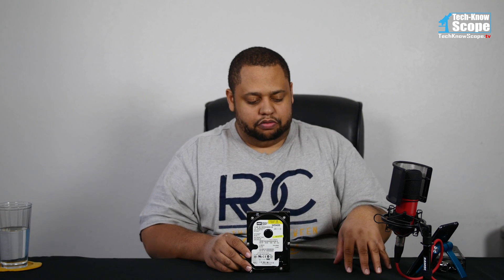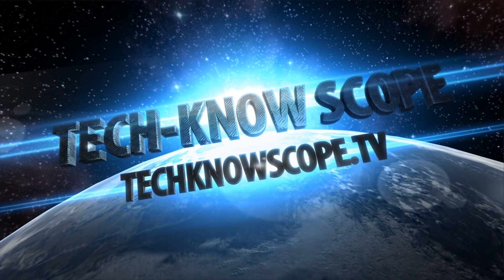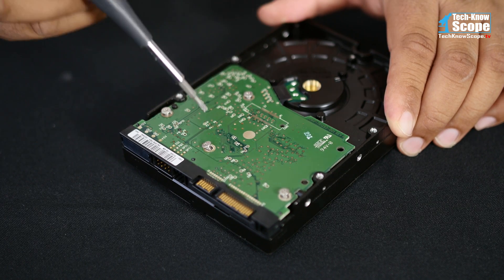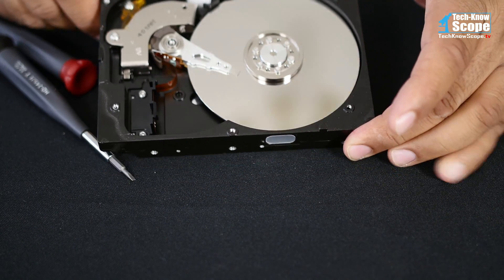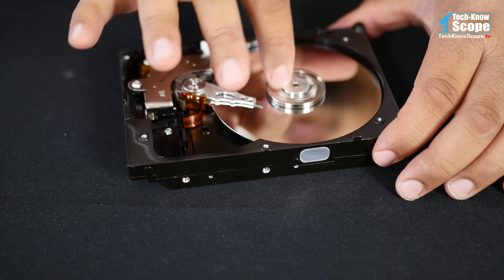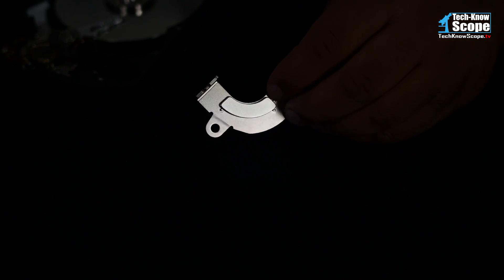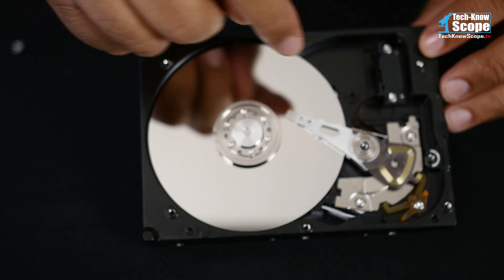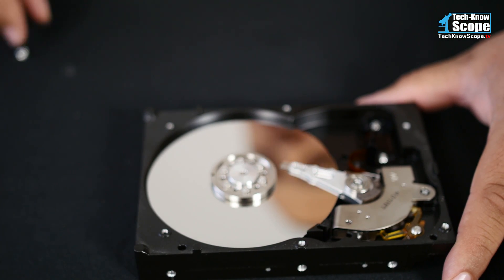▶️ Can a Magnet Damage a HDD?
Myth: A magnet can damage a hard drive. Let's investigate!

*** Side Note: This is the first video I've ever edited in Adobe Premier. There were issues, and there will not be another video uploaded from Premier until these issues have been fixed. I apologize for not meeting the typical quality standards set here. ***

† Using our links to buy your products helps us raise funds to run this channel! Thank You!

BTC: 18Jw6CunPMZmPmP7taLVBB9SCp8ntLUpEo